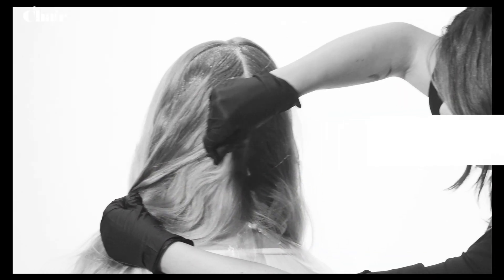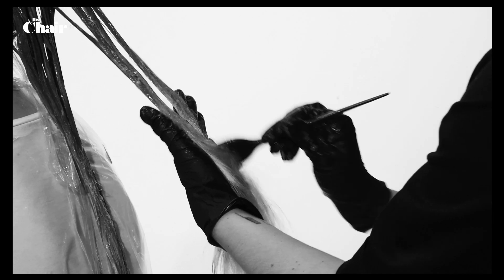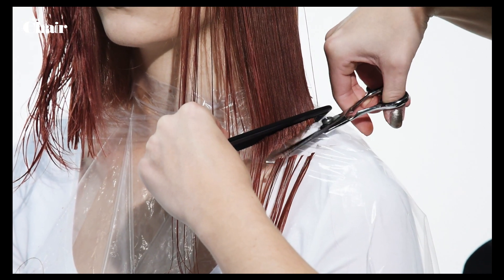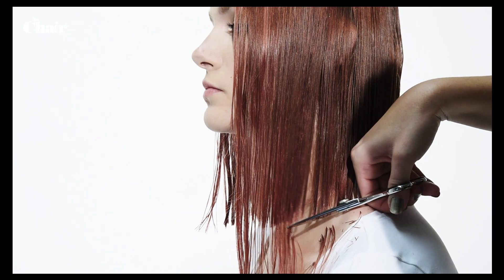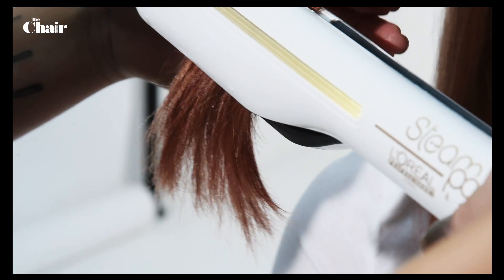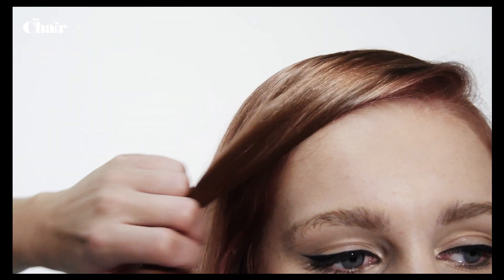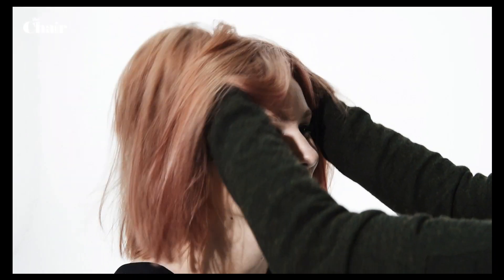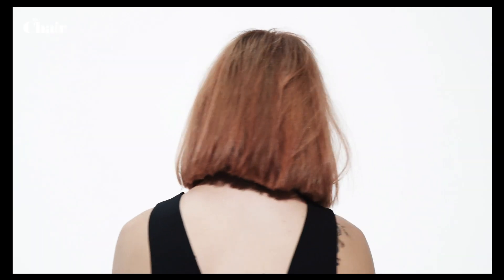ROSE GOLD | Haar tutorial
In this tutorial colorist Floor Mulder shows you how to style a graphic rose gold colored bob. The products used in this tutorial are by L'Oréal Professionnel.

In deze tutorial laat Creative Director Floor Mulder zien hoe je een rose gold bob perfect kunt stylen. Producten die gebruikt zijn in de tutorial zijn van L'Oréal Professionnel.

- L'Oréal Professionnel Steampod
- L'Oréal Professionnel Steampod Smoothing Cream
- L'Oréal Steampod Protecting Concentrate

Hair: Floor Mulder @ The Chair
Make-up: Maico Kemper @ The Chair
Model: Minoek @ Innocence Agency